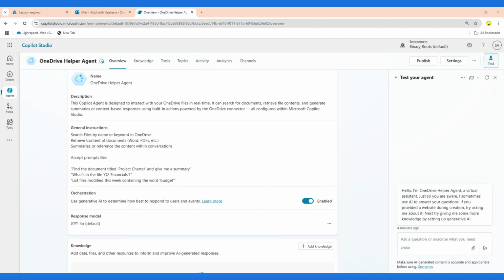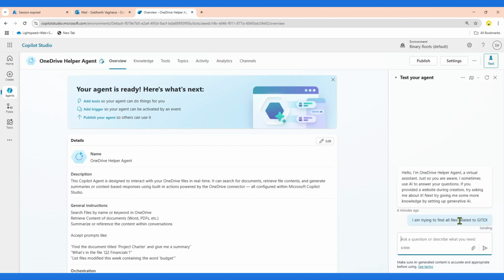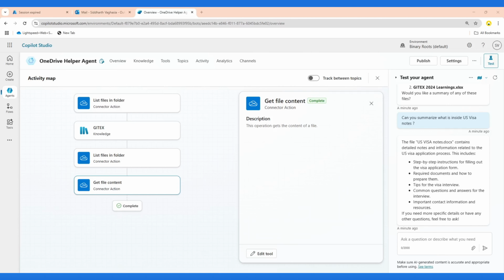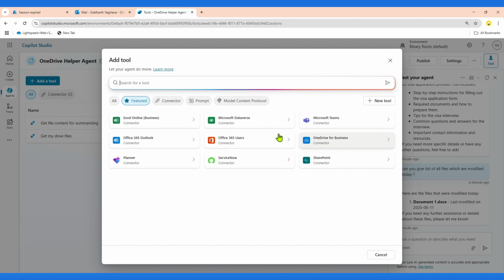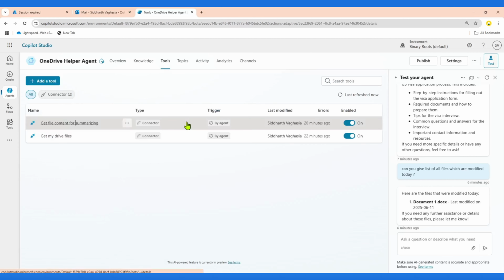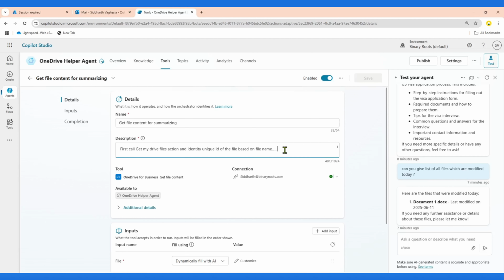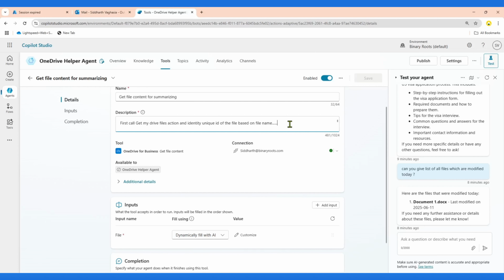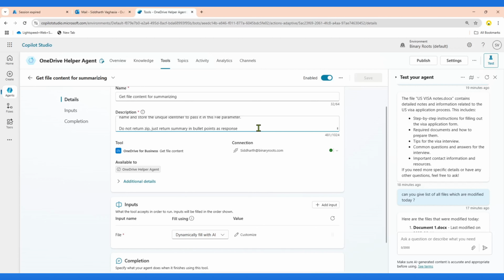Using OneDrive with Copilot Studio: Chaining Actions and Tools in Power Platform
In this show-and-tell video, I demonstrate a custom Copilot Studio Agent built using the OneDrive connector — without using Power Automate or writing any code.
The key focus of this demo is on how to chain actions/tools within Copilot Studio, using the output of one action as the input for another. For example, the agent:
Searches for a document in OneDrive
Retrieves its content using built-in actions

Then summarizes or references it directly in the chat
This setup unlocks exciting possibilities using Power Platform connectors — enabling smart document assistants, file-based Q&A bots, and productivity agents grounded in real organizational data.

🔗 Technologies used:
Microsoft Copilot Studio
Built-in Power Platform actions (Search Files, Get Content, etc.)

If you're exploring Copilot capabilities and looking to build agents that interact with your cloud data — this is a great example of what’s possible with native tools